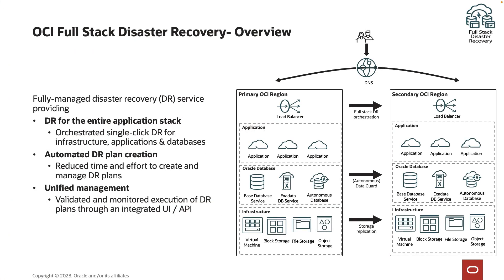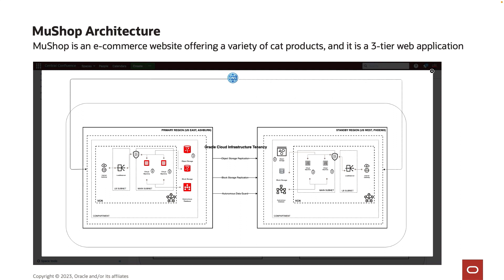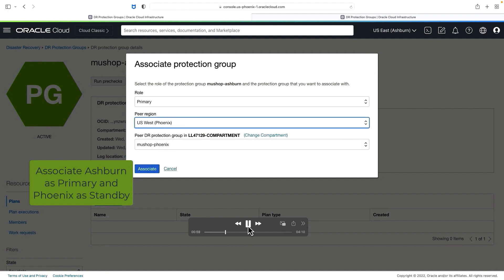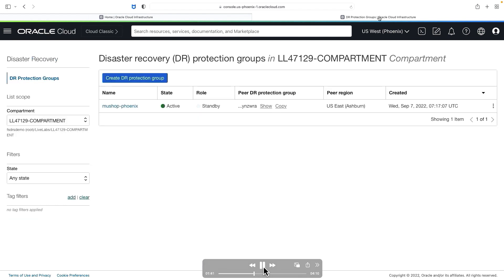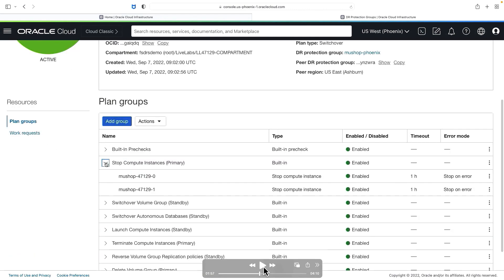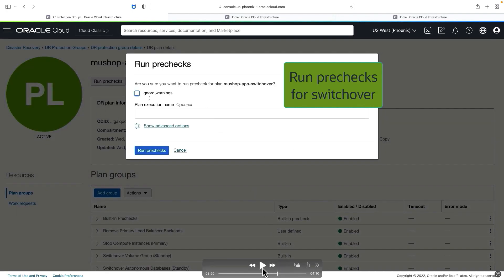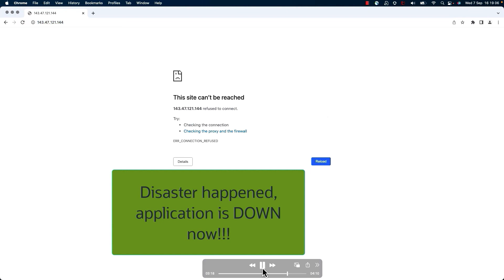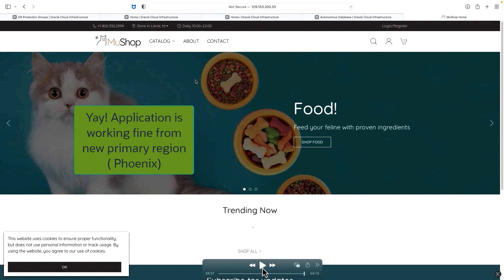Perform Switchover of MuShop application using Full Stack Disaster Recovery (DR)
Integrate a demo application (MuShop) into Full Stack DR. MuShop is an e-commerce website offering a variety of cat products, and it is a 3-tier web application.

This video will describe how to seamlessly switchover mushop application across OCI regions using Full Stack DR.  We do tasks such how to create DR protection groups, add members, create and customize switchover plan, execute prechecks,create outage to the production application and perform switchover plan execution.

Chapters

0:00 Introduction to OCI Full Stack DR
0:48 MuShop Architecture
1:50 Create and associate DR protection groups
3:07 Add members
4:10 Create and customise Switchover plan
6:55 Prechecks and create outage to Mushop app
8:05 Execute Switchover plan
8:41 Verify Mushop app

Find out more :

Try the Full Stack DR for free using Oracle Live Labs